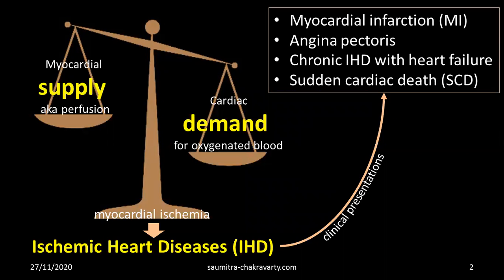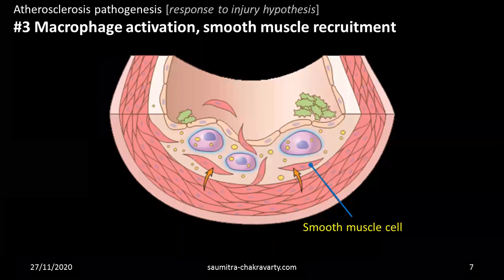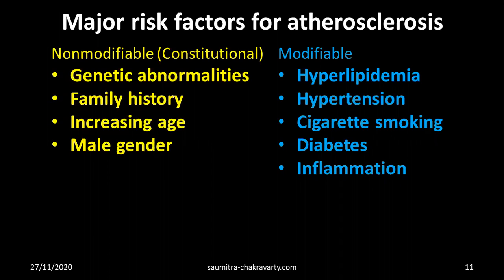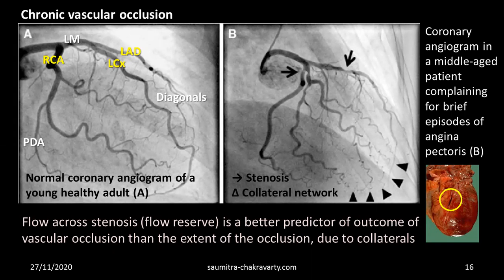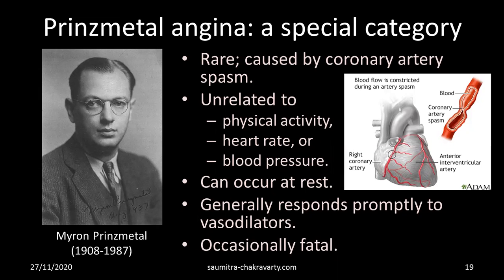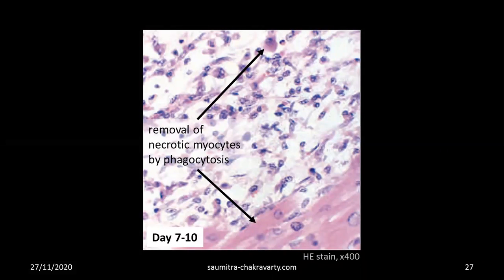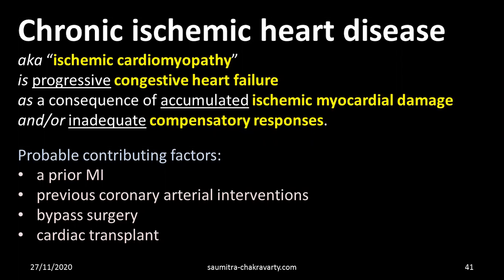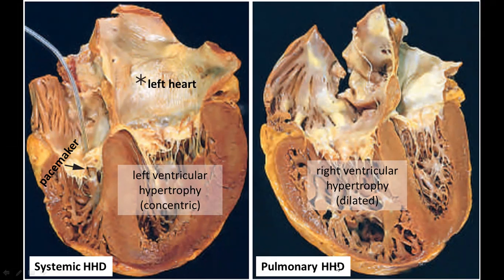Heart: atherosclerosis, hypertension, ischemic heart disease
Class of nuclear medicine postgraduate students at BSMMU taken by me on 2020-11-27